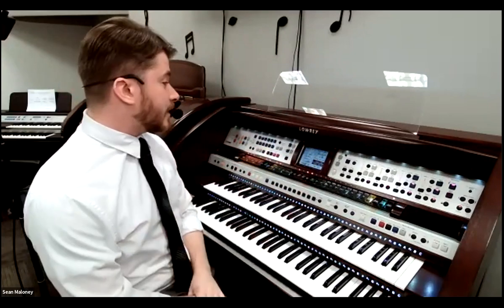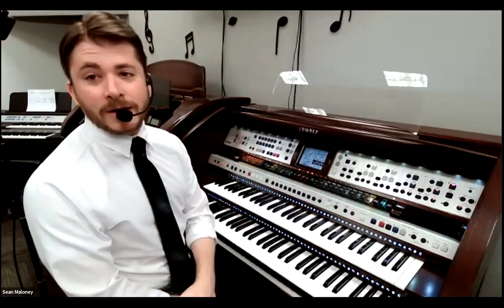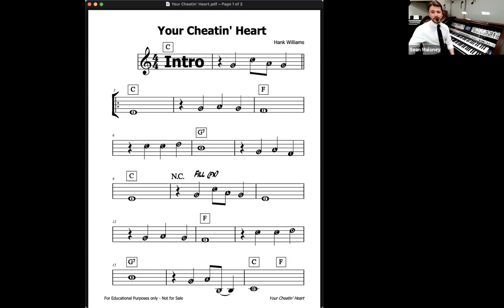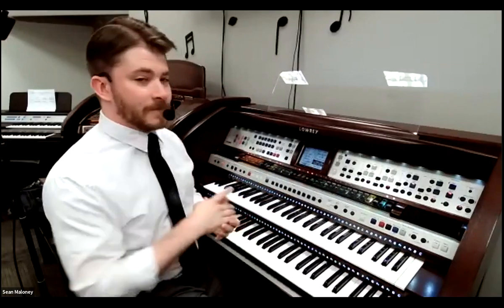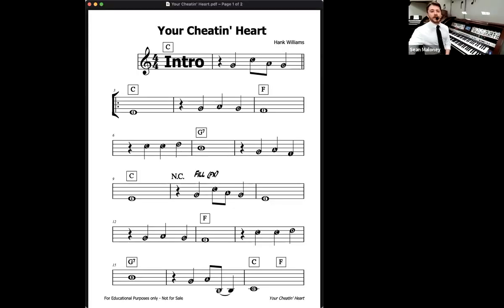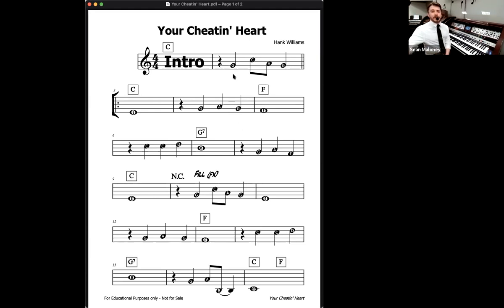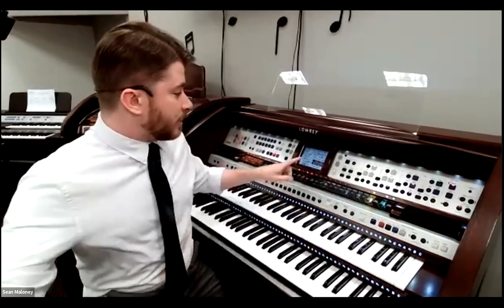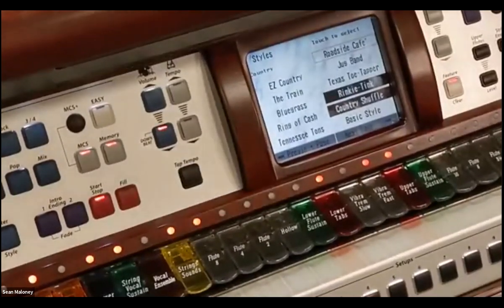EY Series Product Features Class (April 28, 2021)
Arranging shortcuts (Using setups to build an arrangement, letting the instrument adjust the background automatically.)